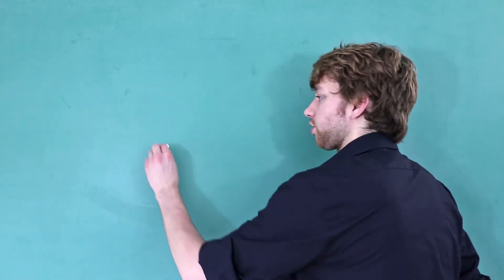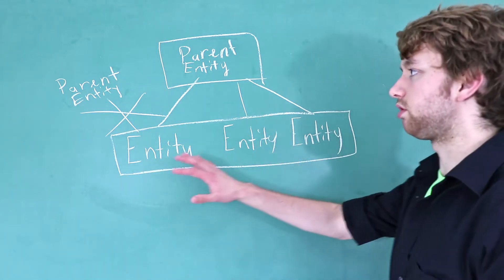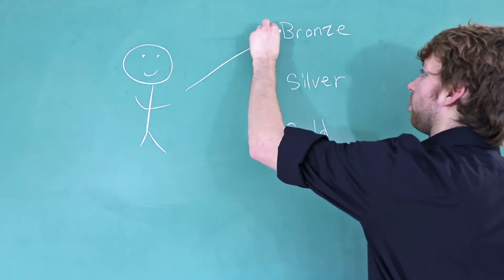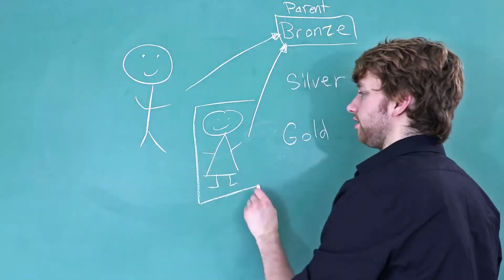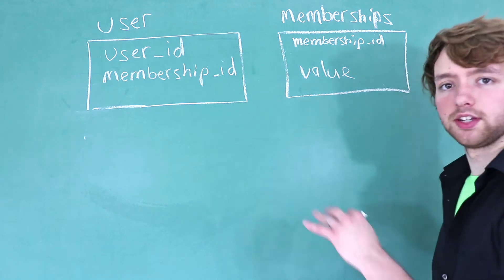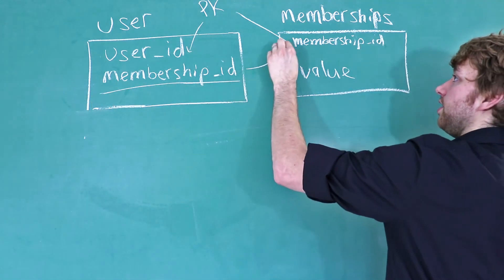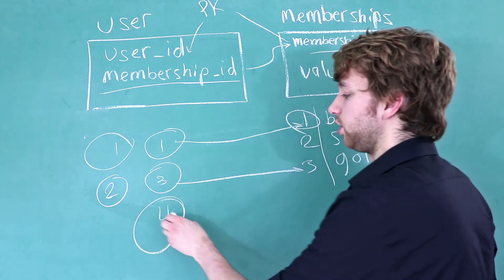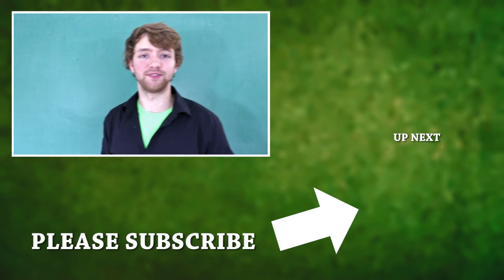Db2 SQL Tutorial 10 - One-to-Many Relationships